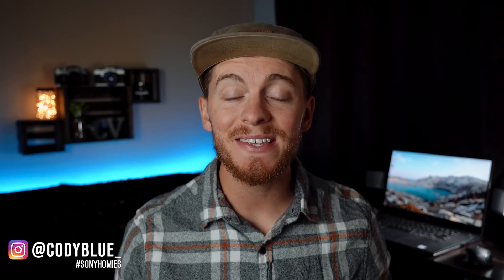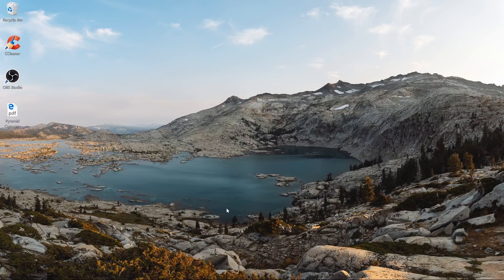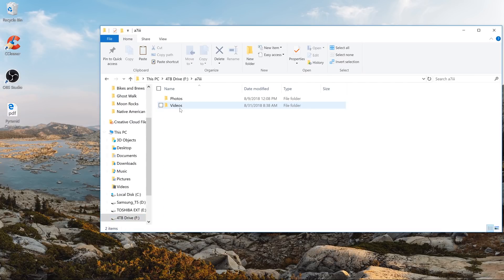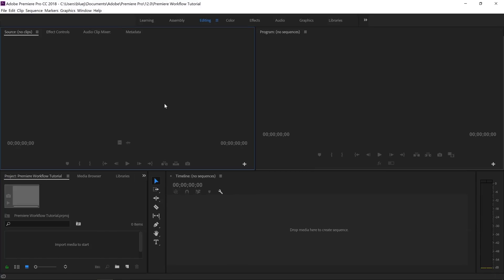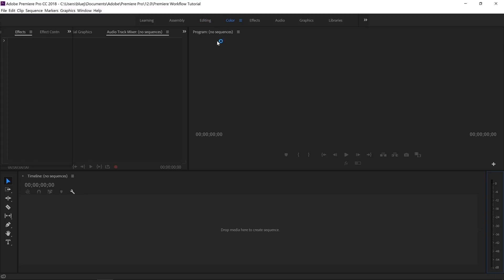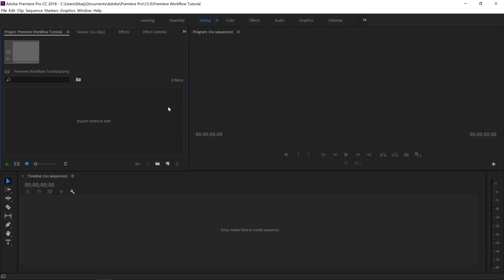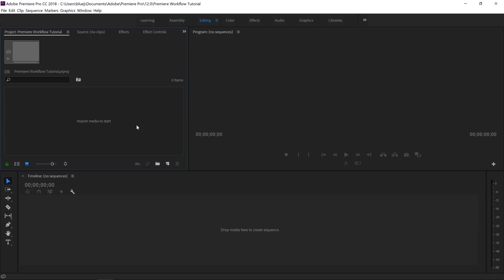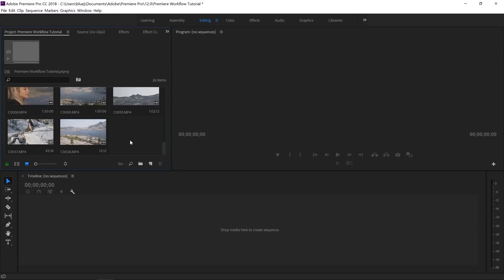How to SETUP and GET STARTED in PREMIERE PRO.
A walk-through of setting up and getting started with your editing in Premiere Pro.

►THE SOLID STATE DRIVE I'M USING:

► ALL OF MY CAMERA GEAR:

I will NOT be responding to camera questions via email.